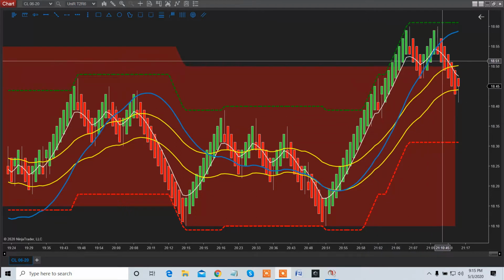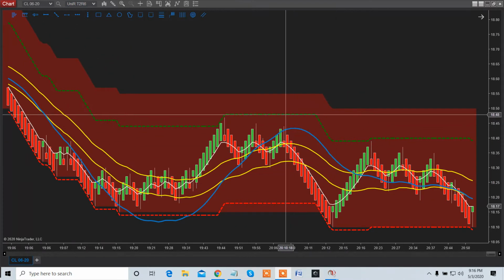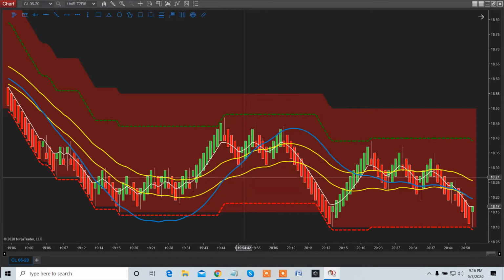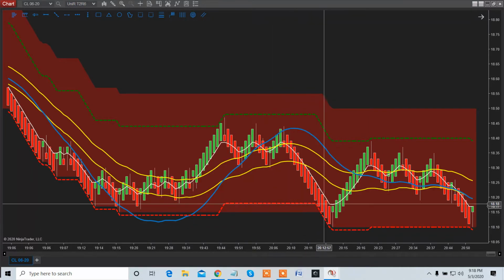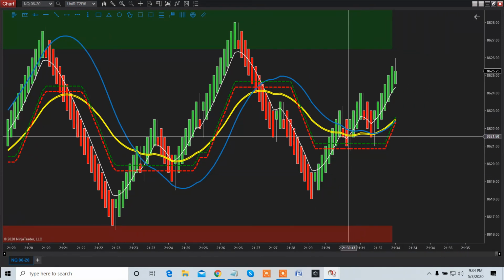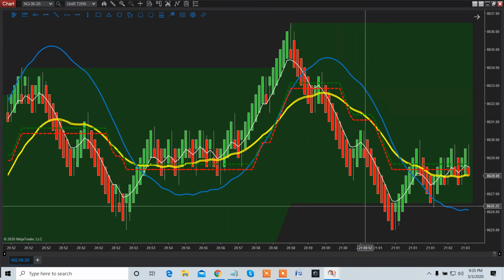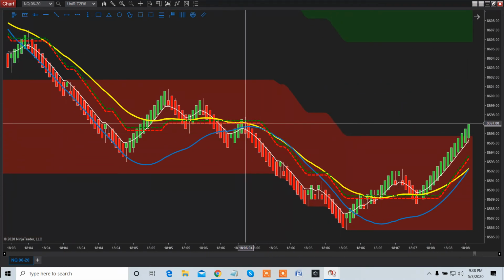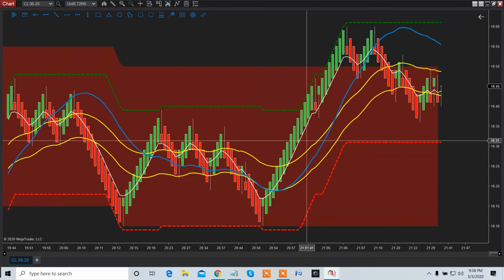CL Settings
CFTC RULE 4.41 – PAST PERFORMANCE IS NOT NECESSARILY INDICATIVE OF FUTURE RESULTS, AND THIS DOES NOT GUARANTEE PROFITS OR PREVENTION OF LOSS. HYPOTHETICAL OR SIMULATED PERFORMANCE RESULTS HAVE CERTAIN LIMITATIONS.  UNLIKE AN ACTUAL PERFORMANCE RECORD, SIMULATED RESULTS DO NOT REPRESENT ACTUAL TRADING.  ALSO, SINCE THE TRADES HAVE NOT BEEN EXECUTED, THE RESULTS MAY HAVE UNDER-OR-OVER COMPENSATED FOR THE IMPACT, IF ANY, OF CERTAIN MARKET FACTORS, SUCH AS LACK OF LIQUIDITY.  SIMULATED TRADING PROGRAMS, IN GENERAL, ARE ALSO SUBJECT TO THE FACT THAT THEY ARE DESIGNED WITH THE BENEFIT OF HINDSIGHT.  NO REPRESENTATION IS BEING MADE THAT ANY ACCOUNT WILL OR IS LIKELY TO ACHIEVE SIMILAR PROFITS